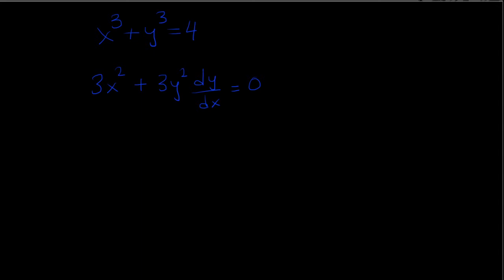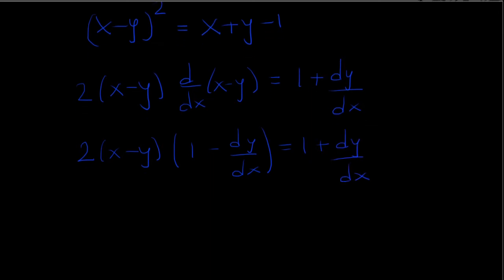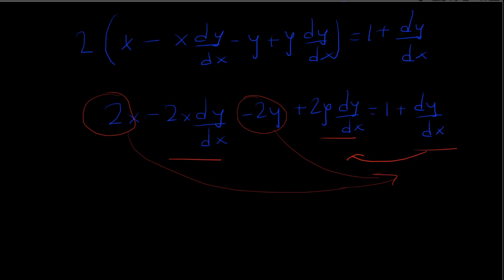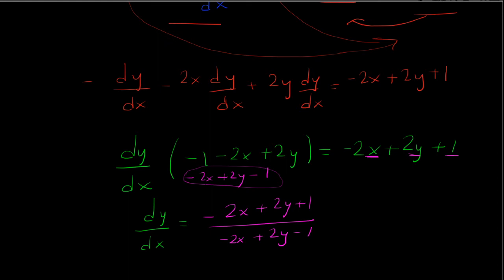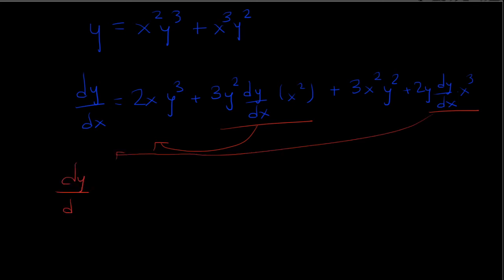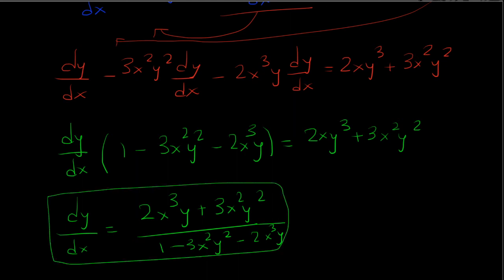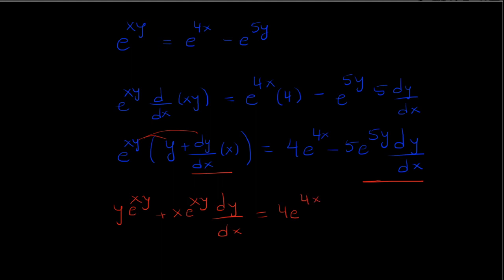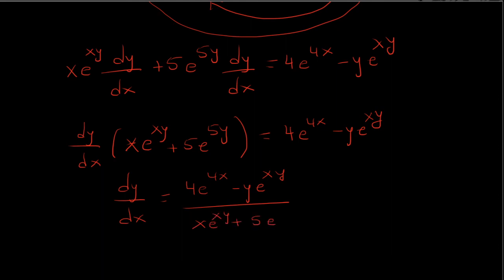Implicit Differentiation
In this video, I solve 4 implicit differentiation problems.